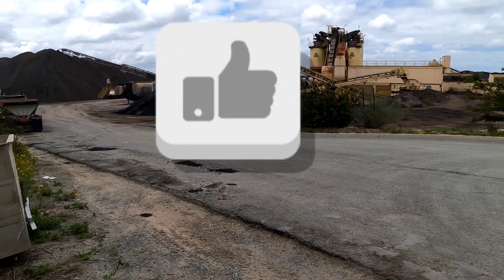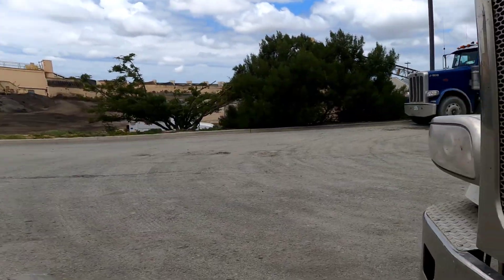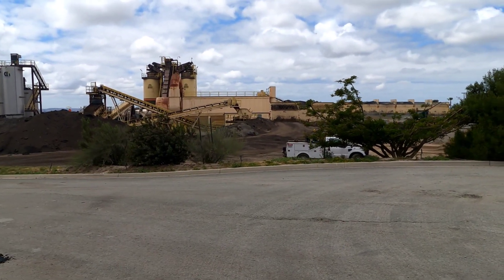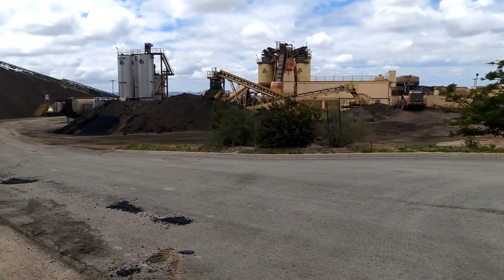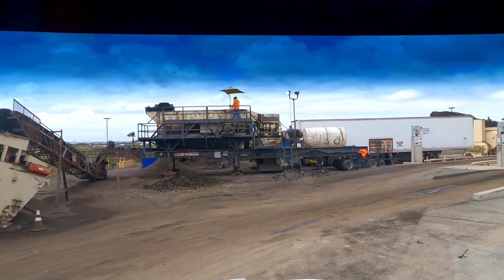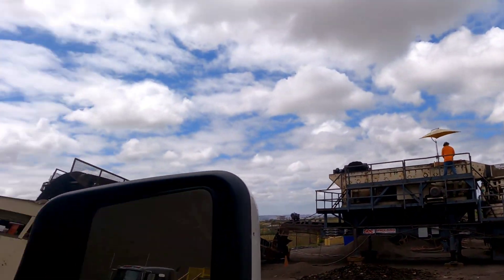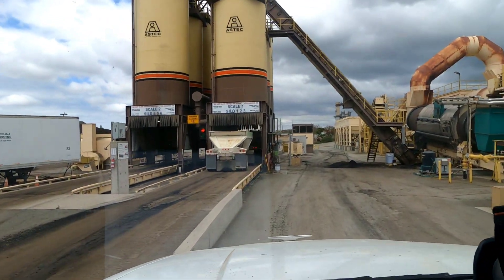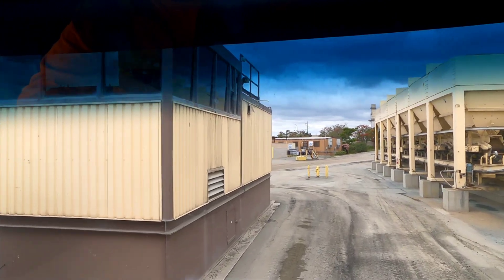Flash Tour Of Vulcan Asphalt Plant Otay Mesa. Look @ The Mountain Of Recycled Asphalt Grinding's. 👀